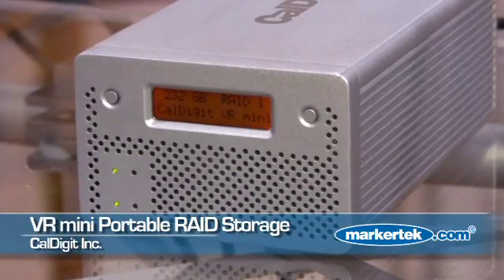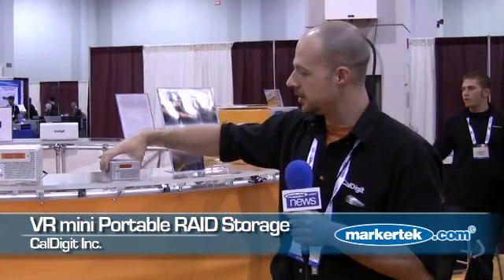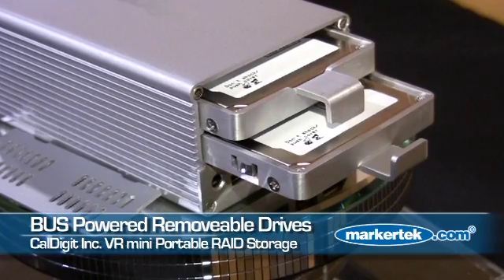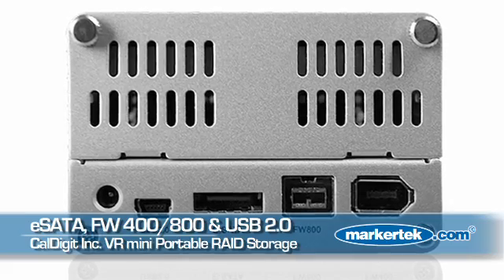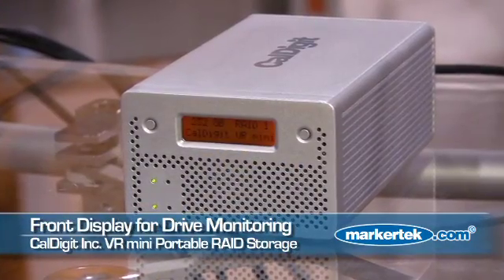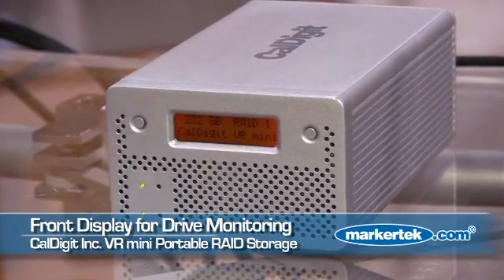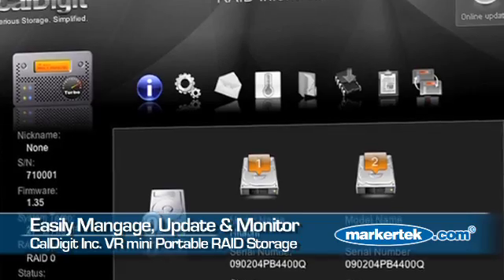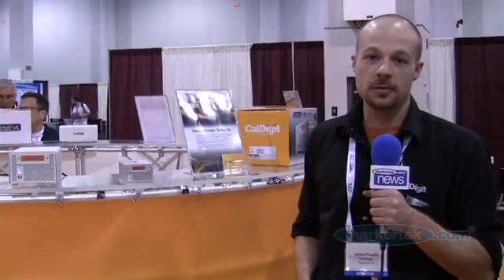VR mini Portable 2 Drive RAID System from CalDigit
The CalDigit VR mini is an innovative, compact and bus powered two drive RAID system, supporting a quadruple interface for easy connectivity. The CalDigit VR mini's modular design provides two removable drive modules and an easy to read frontside LCD.

With support for RAID 0, 1, and JBOD the CalDigit VR mini can reach speeds fast enough for high definition video editing. It includes easy to use software allowing for firmware updates, configuration, and monitoring which even supports email notification. The CalDigit VR mini packs a ton of performance into a small, bus powered package, making it a truly portable storage solution that can fit in the palm of your hand.

Host Interface
eSATA x 1
Firewire 800 X 1
Firewire 400 X 1
USB 2.0 x 1
RAID Function
Supports RAID 0, 1, Spanning, JBOD
Automatically online fast disk rebuilding
Automatic disk failure detection
Hot swappable disks
1394 Bus Power
1394 Bus Power 30V/1.5A (max)